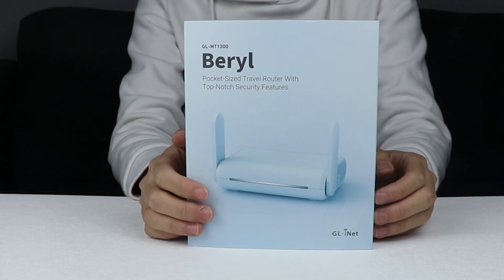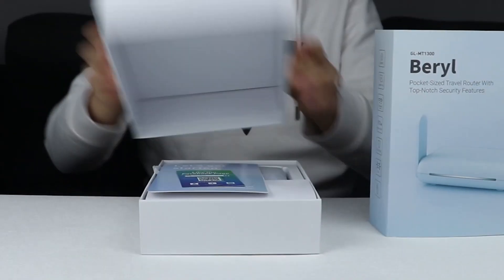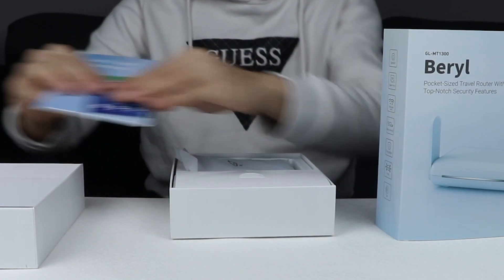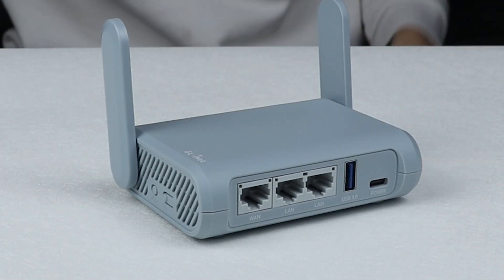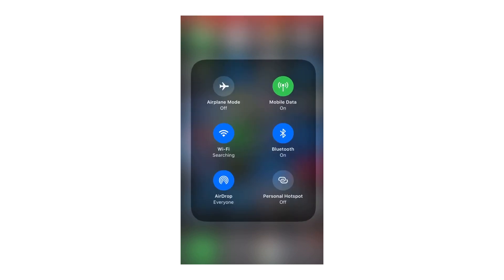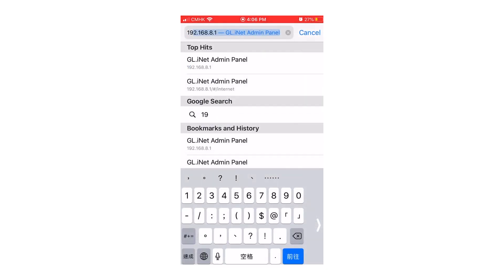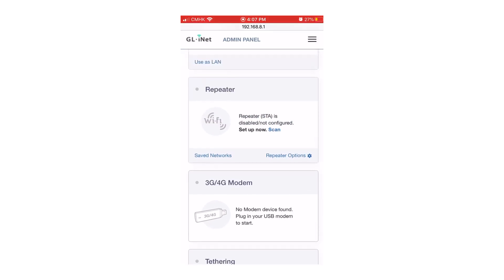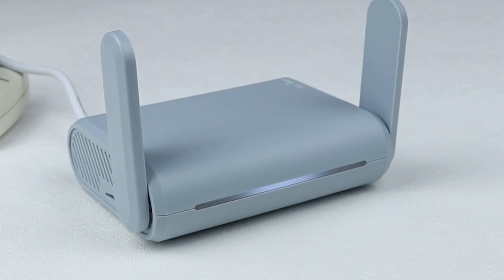Beryl (GL-MT1300) - Unboxing and Setup Guide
Having issues setting up Beryl? Our helpful unboxing will have you set up in no time at all 😉 Let's unbox it together!

Beryl (GL-MT1300) is a high-performance new generation pocket-sized router that offers powerful hardware and first-class cybersecurity protocol with a unique and modern design. Beryl is the new era of a travel router, an advanced version of our best-seller, Slate (GL-AR750S).

If you still have trouble setting up the router after watching this video, please send an email to , our engineer will help you.